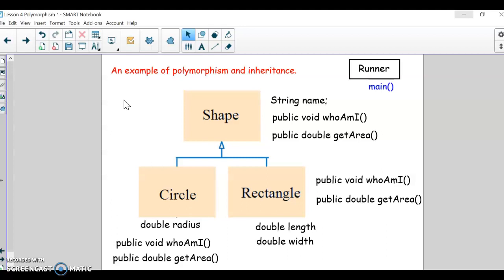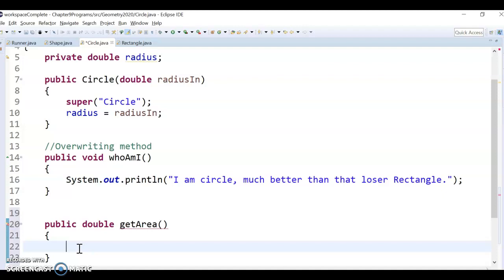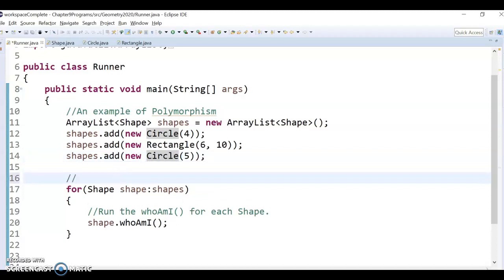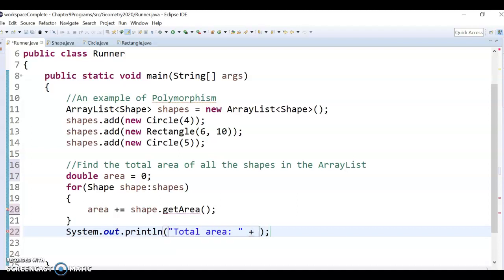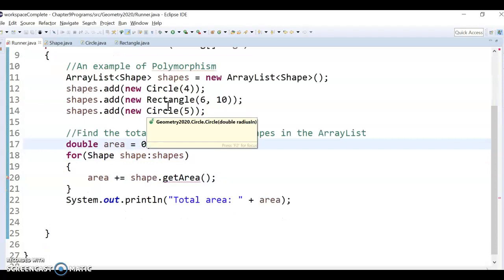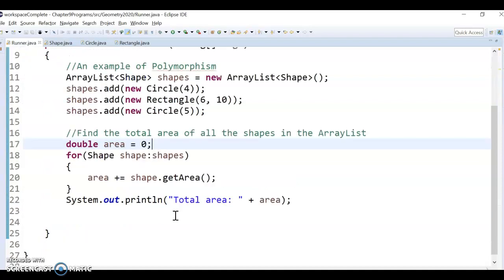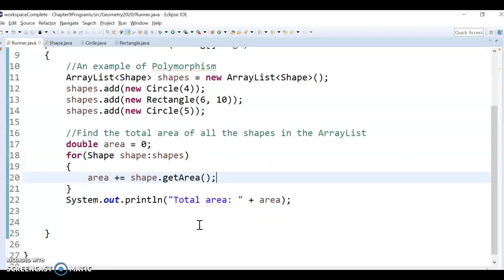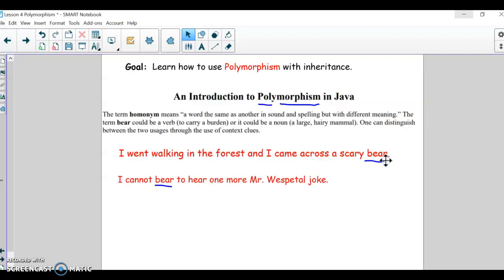Polymorphism and Inheritance Lesson part 2